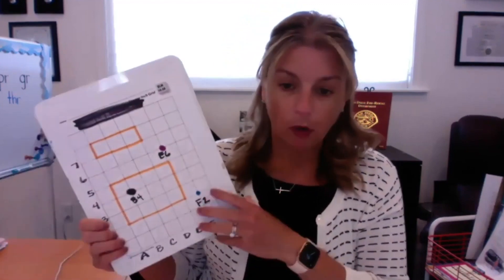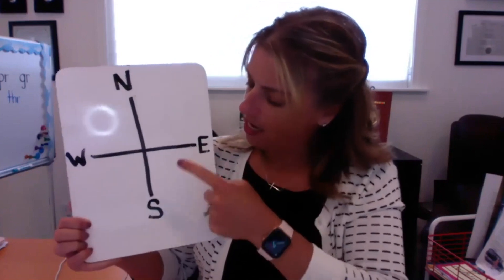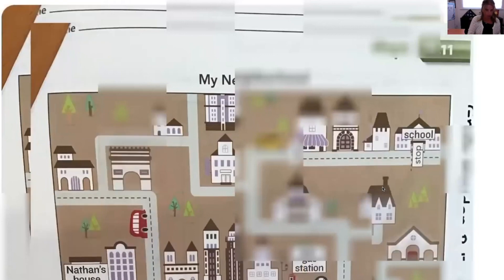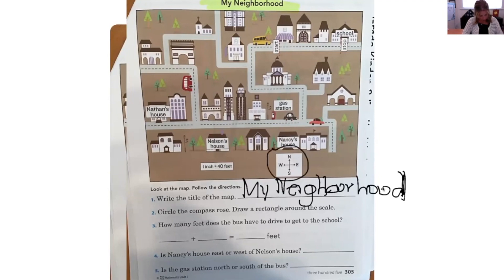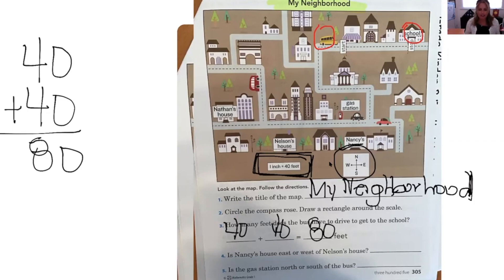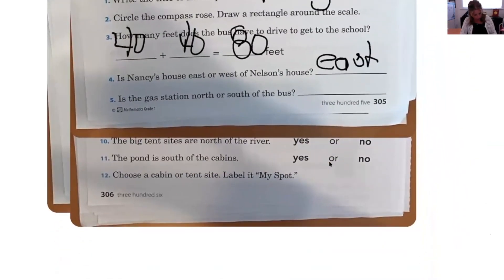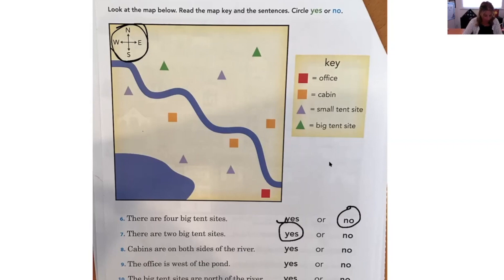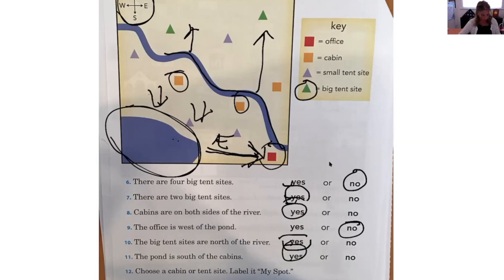K-B Wednesday 5/13 Math Lesson 31